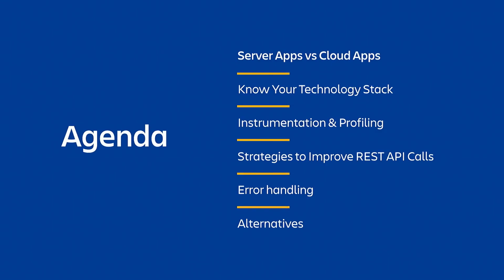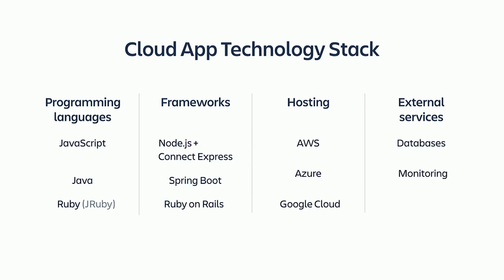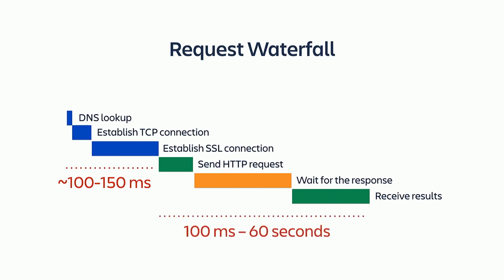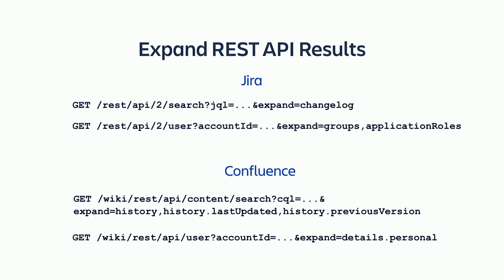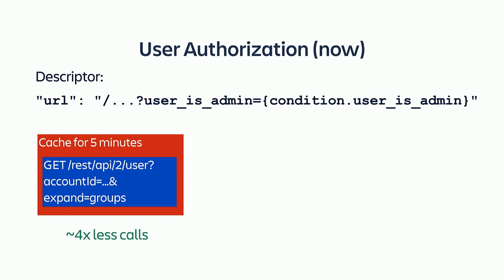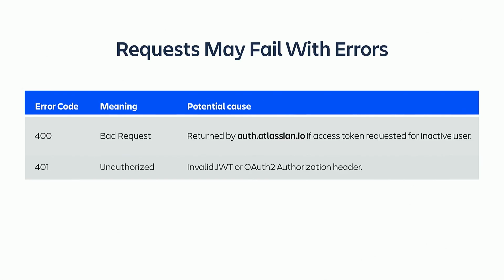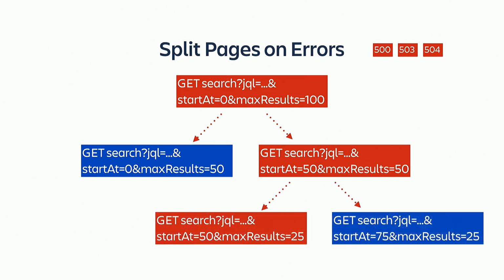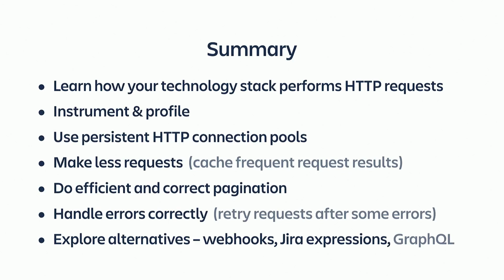Efficient Use of Atlassian Cloud REST APIs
You’ve developed a data-intensive app which uses many Jira or Confluence Cloud REST APIs. It worked fast for small test instances, but now your first large customers with large data volumes report your app has become slow for users. You may need to optimize the way you use Atlassian REST APIs.

In this session, Raimonds Simanovskis from eazyBI will discuss how to efficiently use Atlassian REST APIs to minimize the wait time for your users.

He’ll present examples of real-life performance improvement use cases, while discussing how to monitor and measure REST API requests, and make fewer requests; when and what to cache; how to use persistent connections; how to use parallel requests and parallel pagination, and handle pagination inconsistencies; how to request only data you need, and expand additional data; how to handle errors and retry requests; using webhooks instead of REST APIs; and how to identify when data has changed.